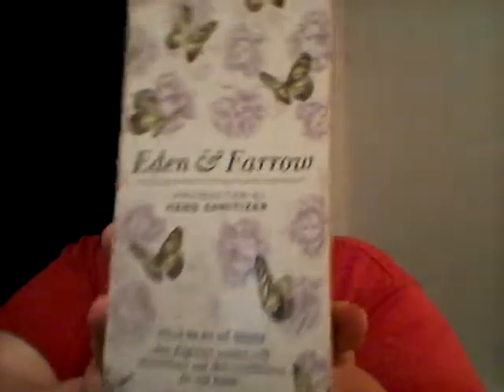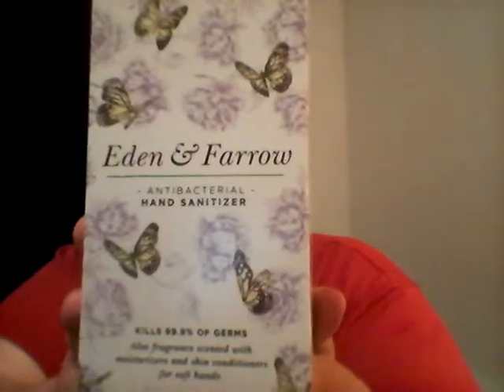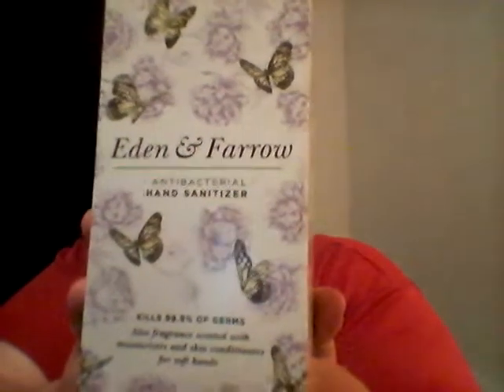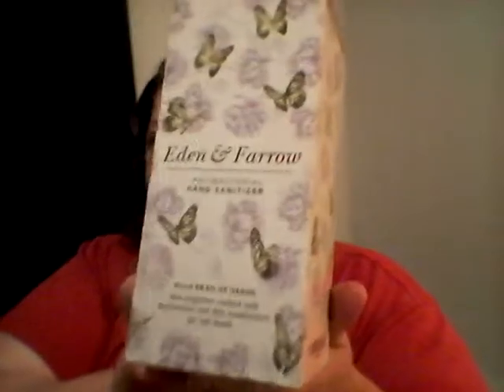Eden and Farrow hand sanitizer